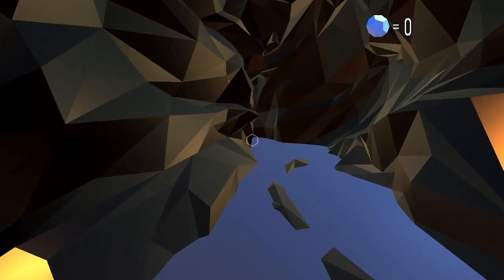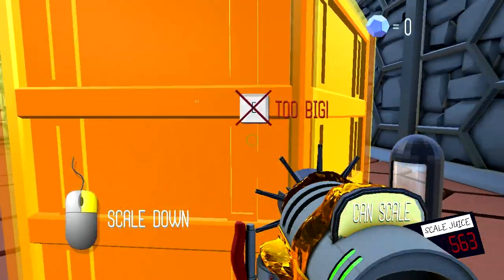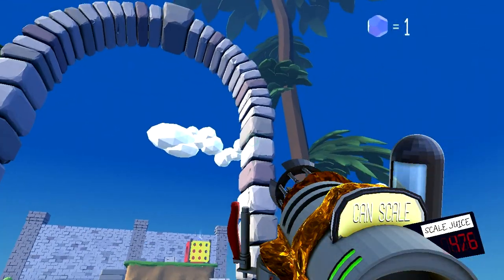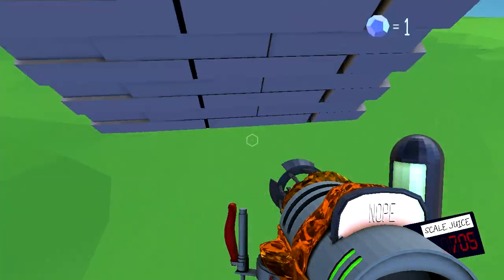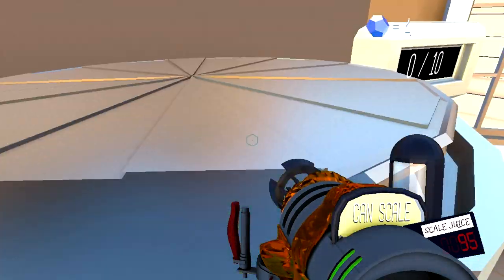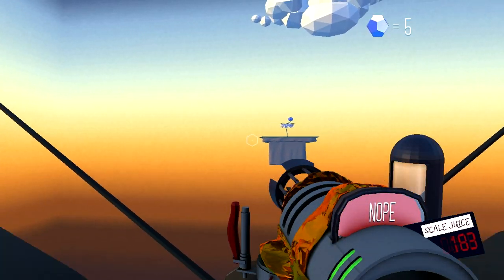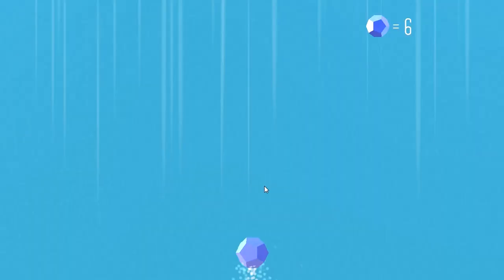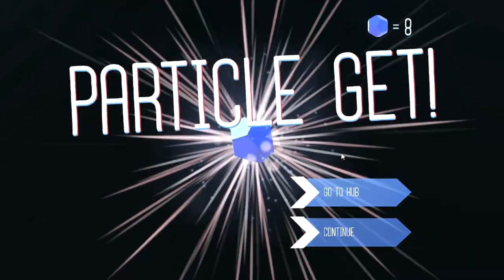Let's Look At: Scale! [PC]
Scale is an upcoming first-person puzzler where you can make objects bigger or smaller at will! Check out my thoughts on this very early build of what looks to be a seriously promising game.